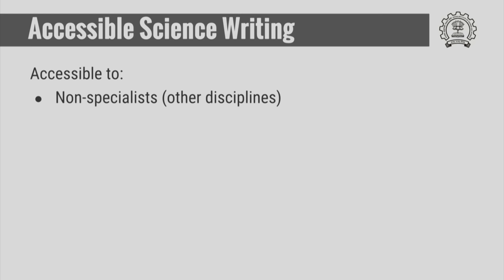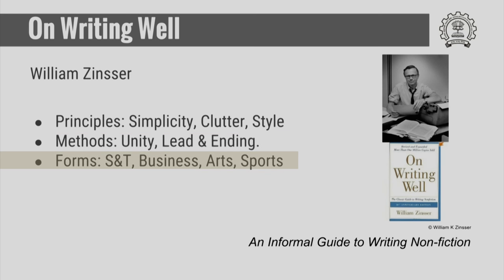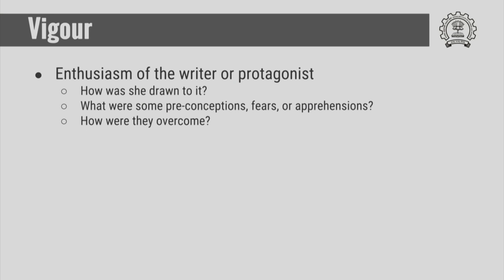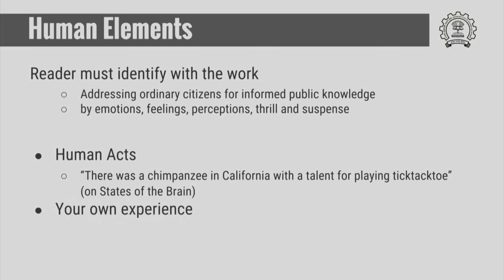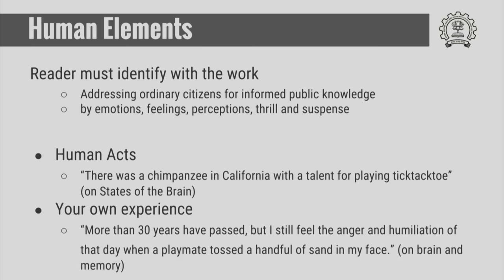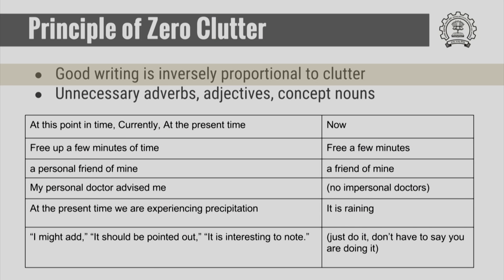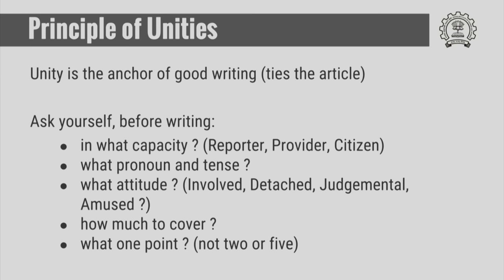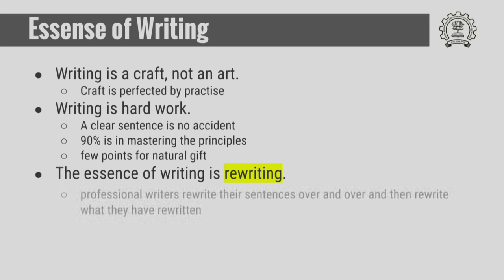HS791x S109 Clarity Vigour Humanity IIT Bombay